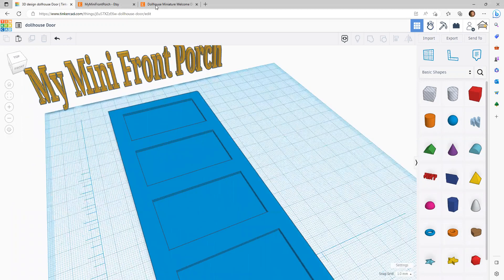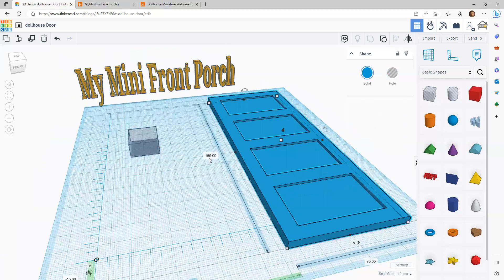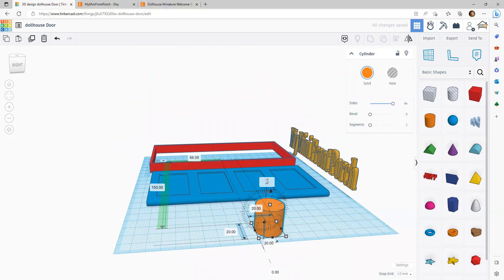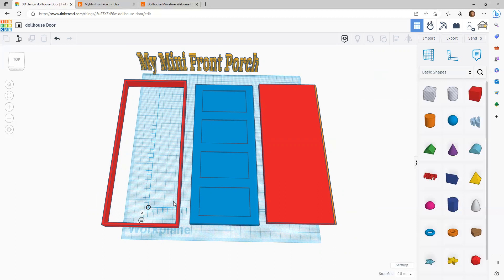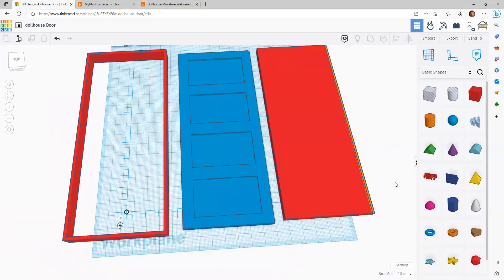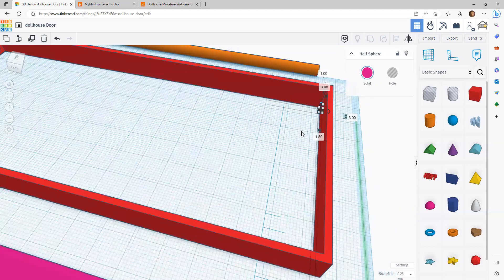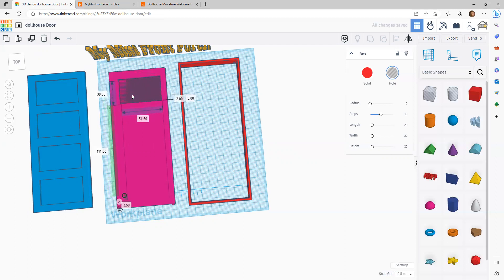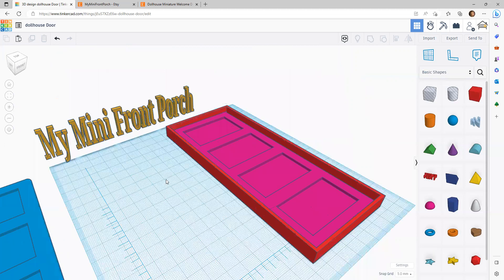MyMiniFrontPorch: Modeling a 3D Printable Door for Dollhouse in Tinkercad PART 1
In this video I demonstrate how to draw a frame and door that can be 3D printed and installed in your 1:12 scale dollhouse.